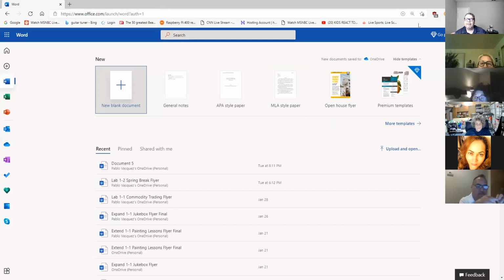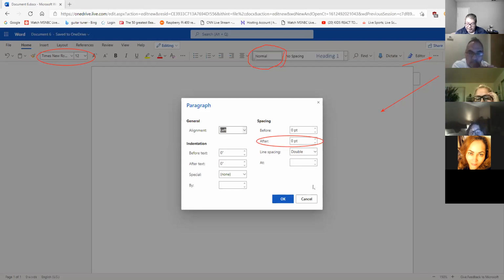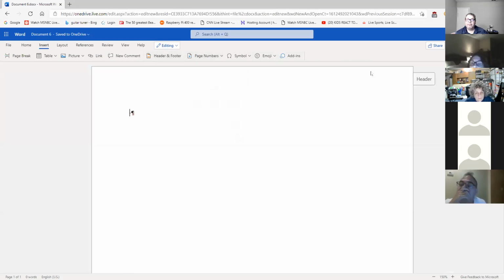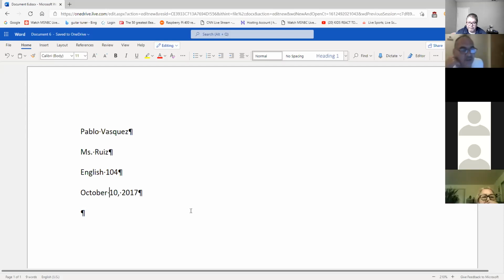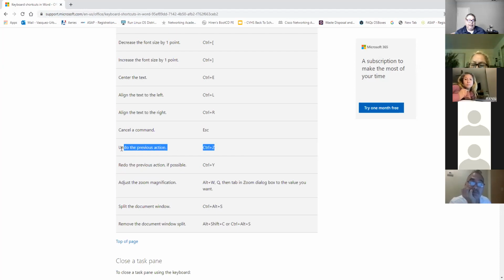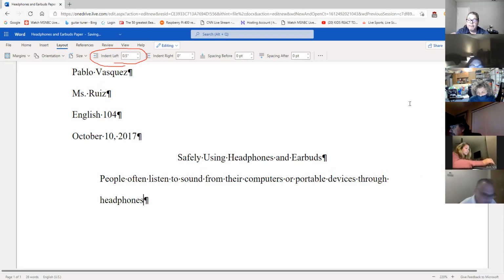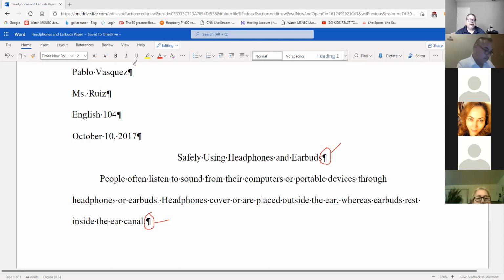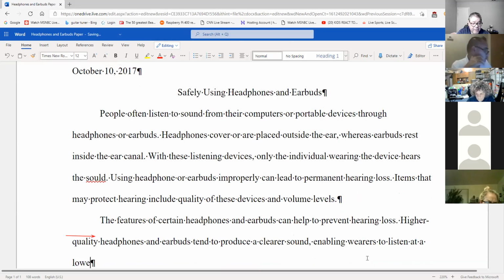Microsoft Office 365 - 02/04/2021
Mr. Vasquez's Adult Class - Headphones and Earbuds Paper